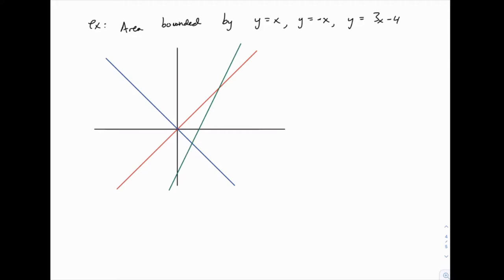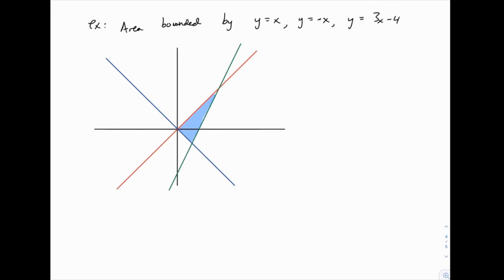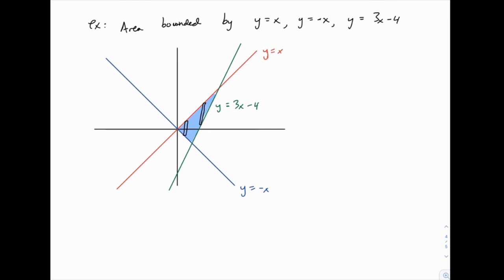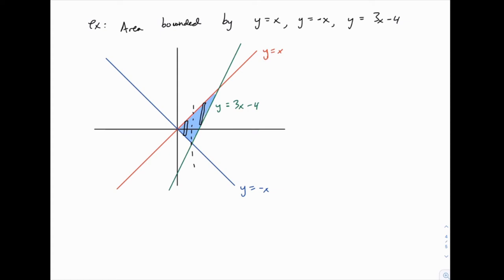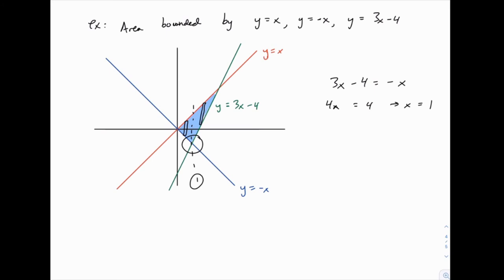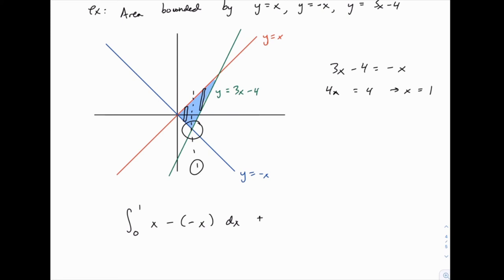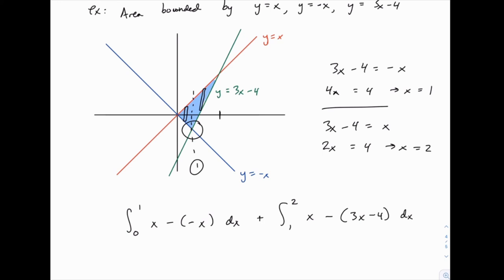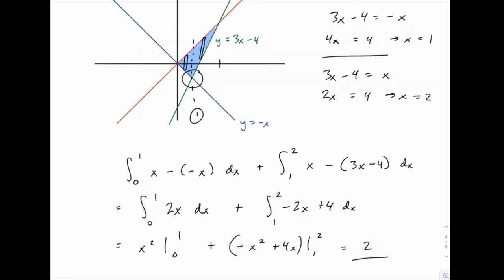Calculus 2: 22 - Area enclosed by three functions